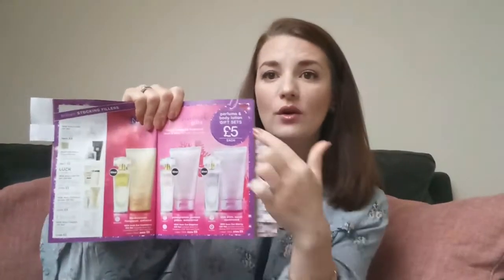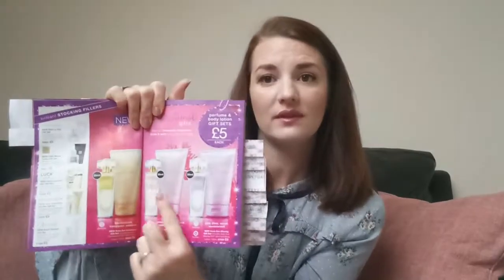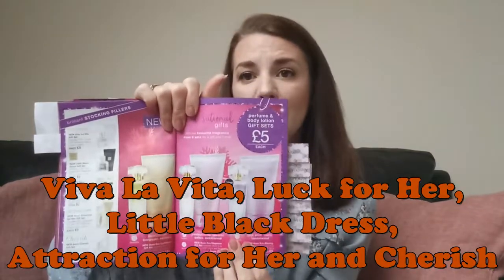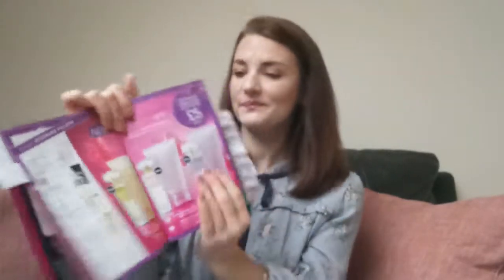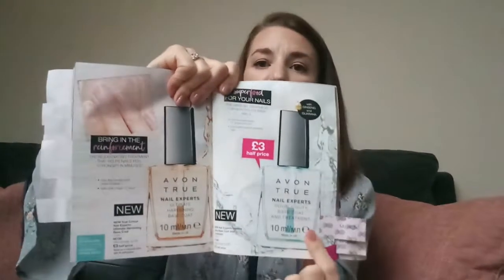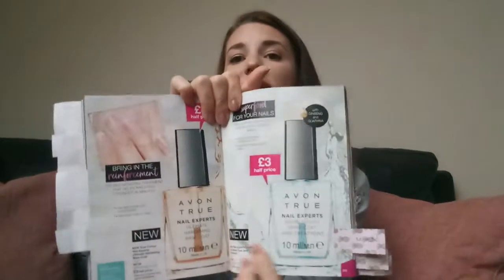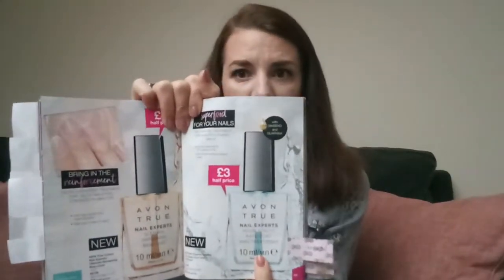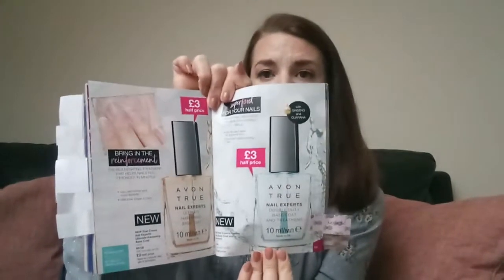Avon brochure nr 1/2019 review!| AVON in UK